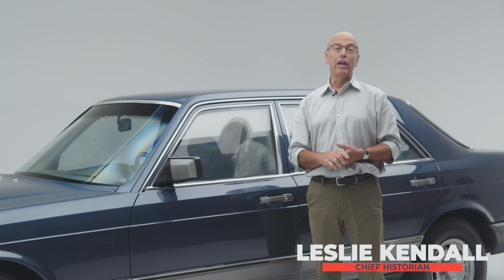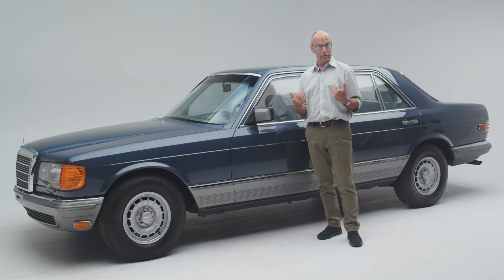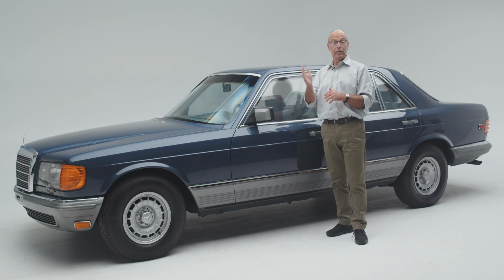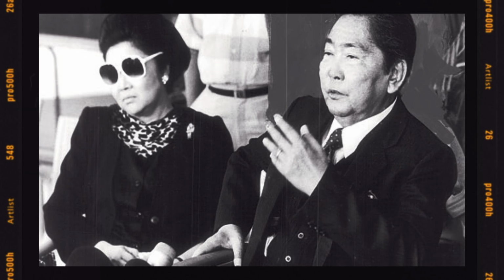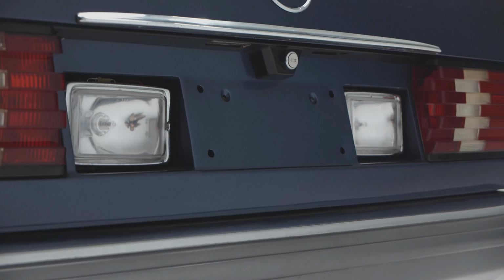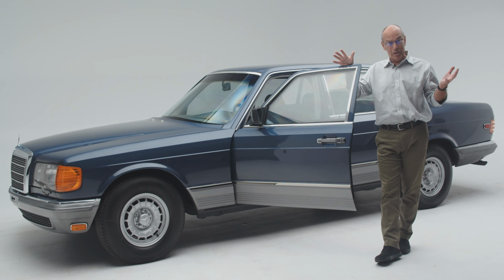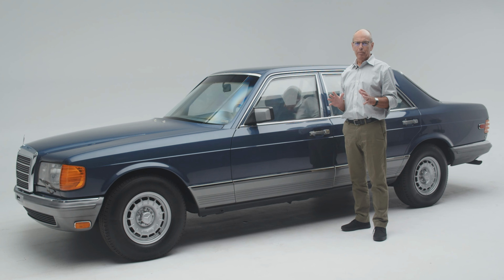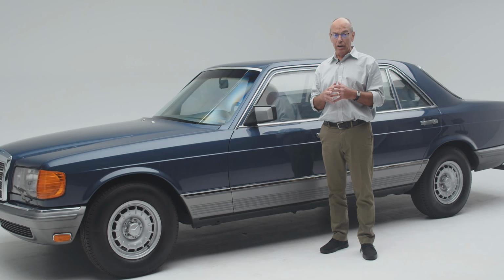BULLETPROOF Mercedes Owned by Ferdinand Marcos | Mercedes 500 SEL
In today’s episode of Deep Dives, Leslie tells us the history of one of our historic political cars. The Mercedes SEL Armored Car. This particular vehicle was owned by head of state Ferdinand Marcos of the Philippines. We hope you enjoy this video!